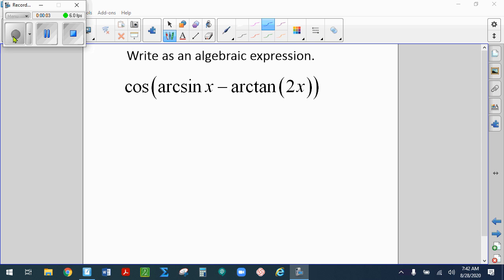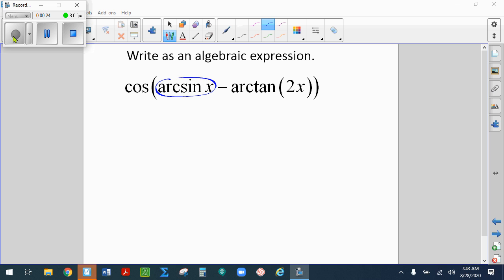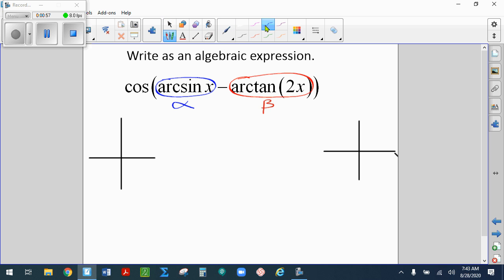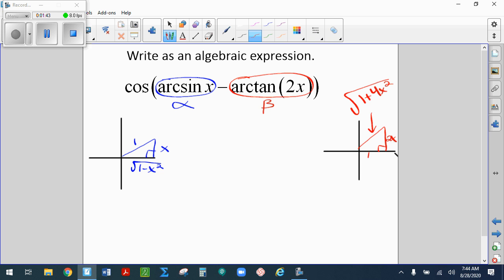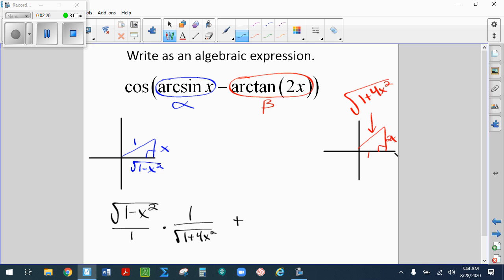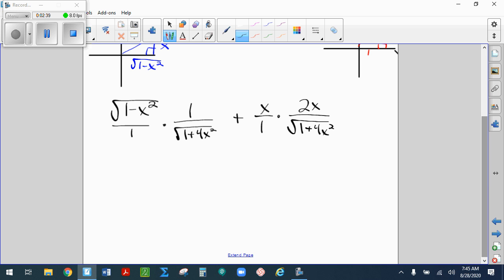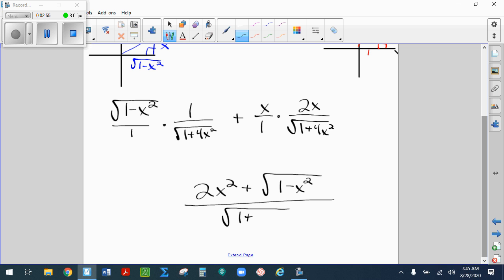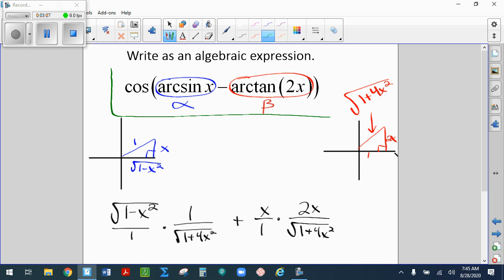5 4 Example 5